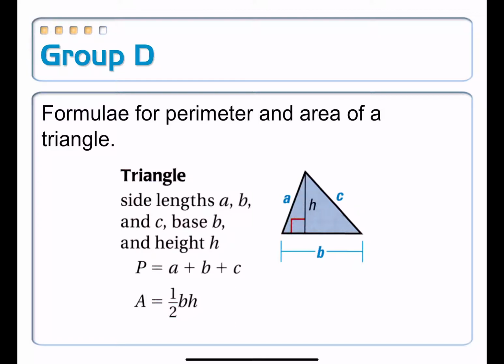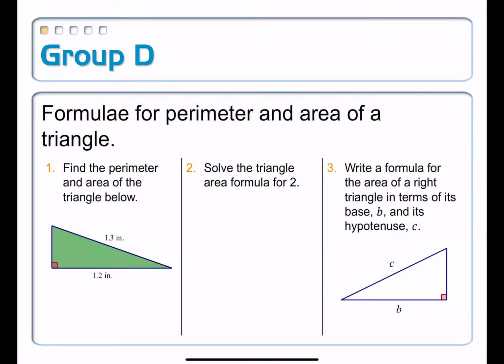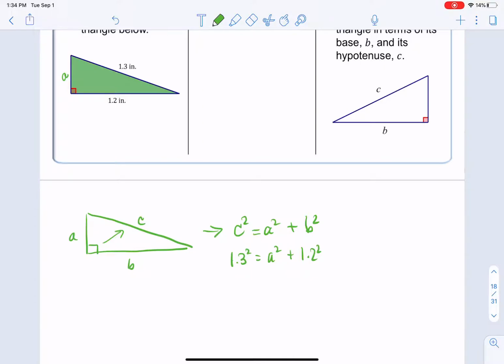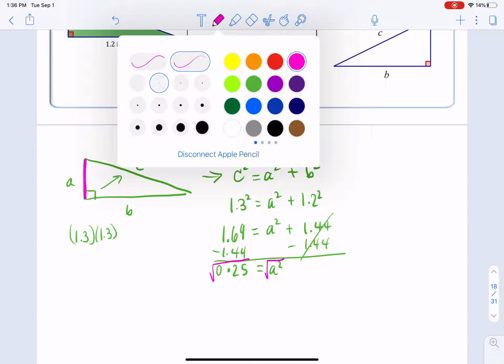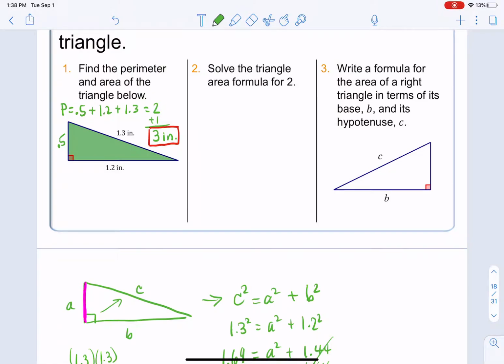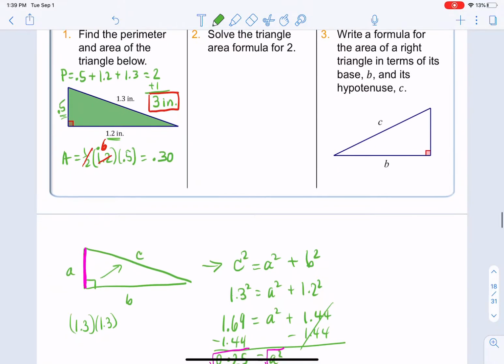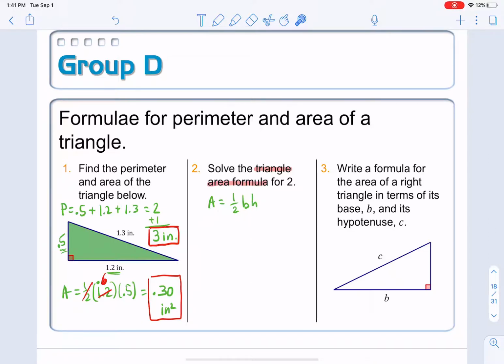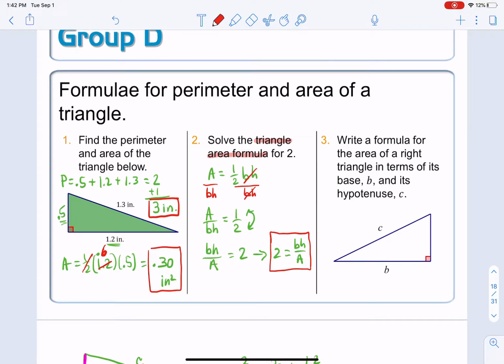Surfeit of Formulae, 07